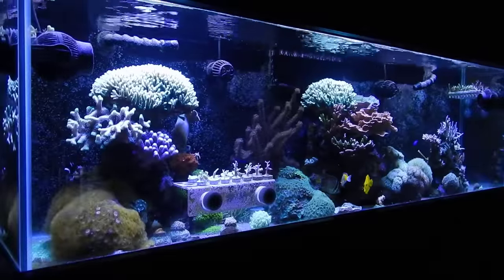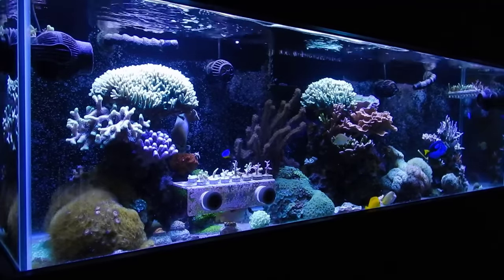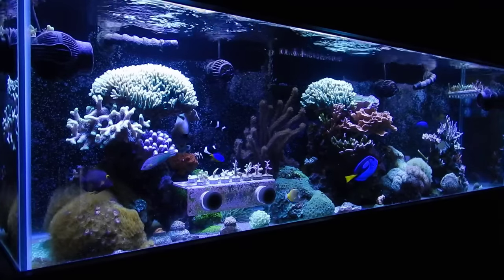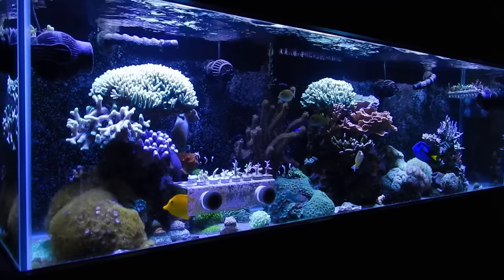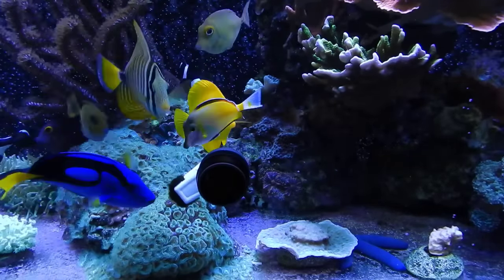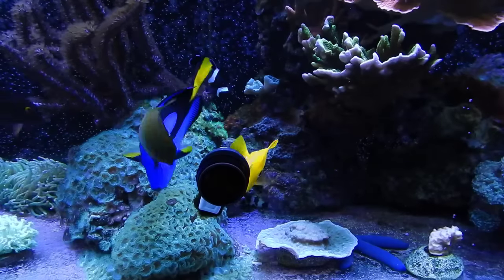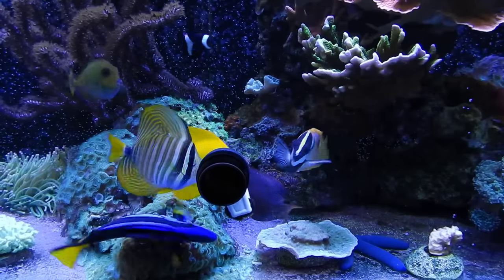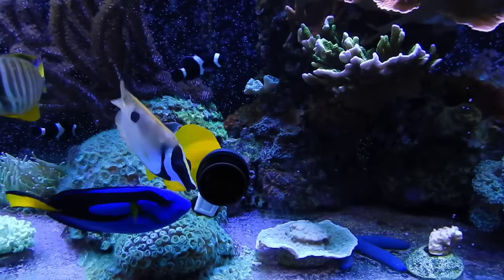10 Things You Can Do To Save Your Reef Tank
In this video i will be going over ten things you can do to save your reef tank. In this hobby we all live and learn from our mistakes and these ten things are based off my own personal mistake and what i have seen go wrong within the hobby. I hope you find the video to be helpful.